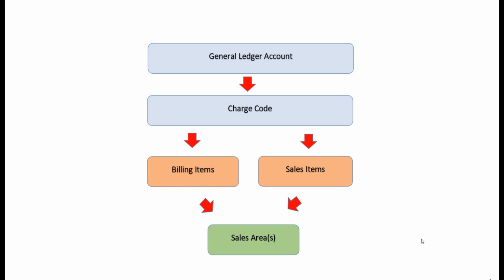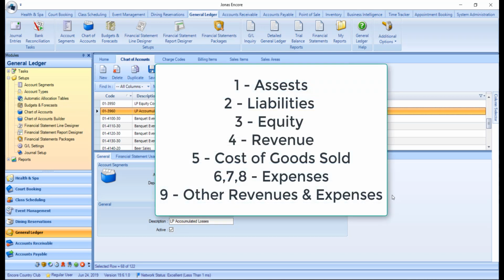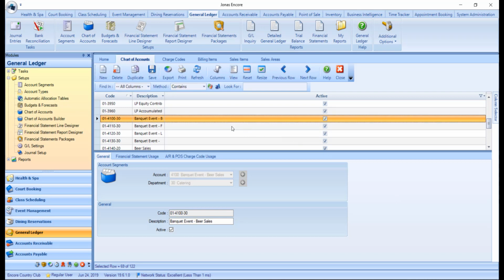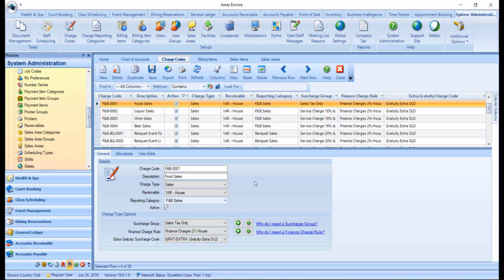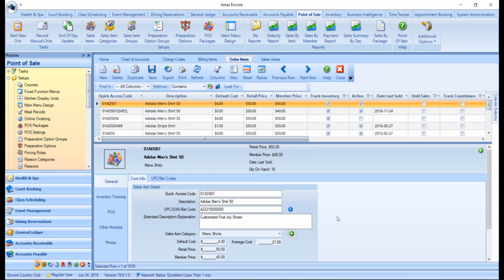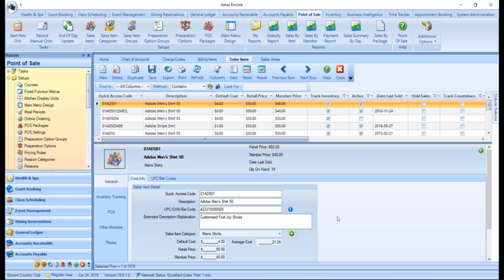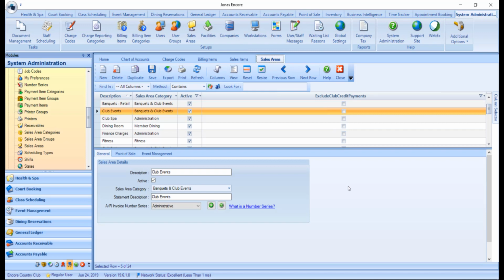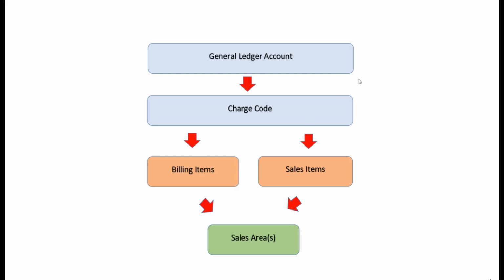Flow of Revenue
The flow of revenue starts with the General Ledger Account, which leads into the Charge Code, followed by Billing & Sales Items, which are then billed/sold through a Sales Area. The further down the chart you go, the more details/rules you can specify, and the more individualized things get, all ending with the inflow of revenue through a Sales Area